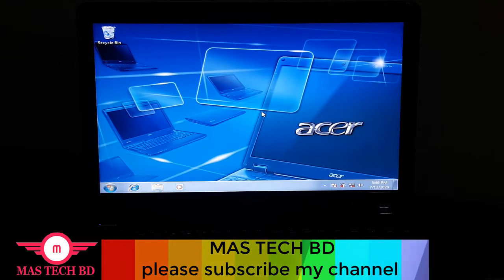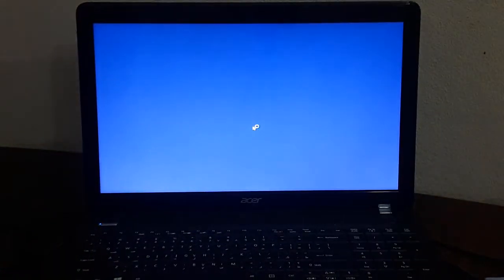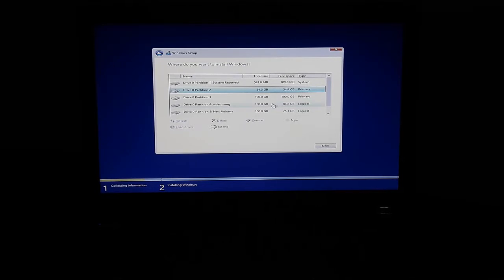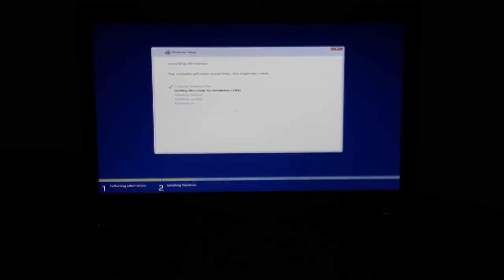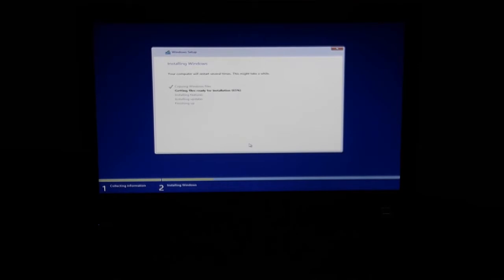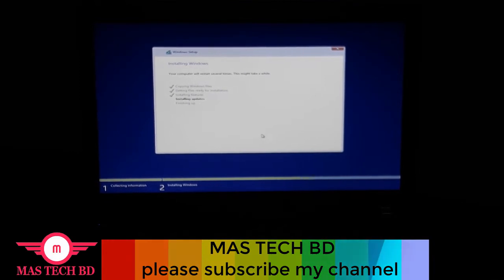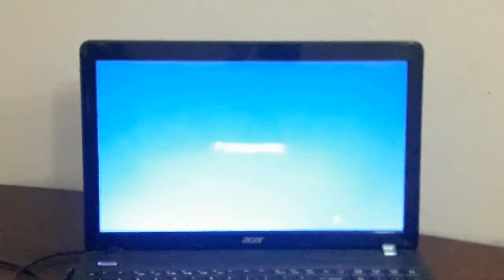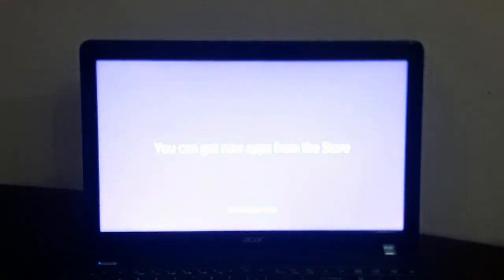How to Install Windows 8.1 from USB Flash Drive (No Product Key) | Rufus Bootable Method 2025 💻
Learn how to install Windows 8.1 from a USB flash drive without entering a product key — updated for 2025! In this step-by-step tutorial, I’ll show you how to create a bootable USB using Rufus, set up your BIOS/UEFI settings, and install Windows 8.1 (Pro or Core) easily.
Perfect for beginners and tech users who want a clean, fast Windows installation using a USB drive.
🔹 Topics Covered:
Download Windows 8.1 ISO file
Create bootable USB with Rufus
Boot and install Windows 8.1 without key
Fix USB not showing in Boot Menu
UEFI vs Legacy setup tips
💡 Works for any brand PC: HP, Dell, Lenovo, Acer, ASUS, etc.
📅 Updated: 2025
💻 Tools: Rufus 4.x, Windows 8.1 ISO
So please Share Your Friends circle
If any problem Then you will contract with my Facebook ID

How to Remove Viruses using cmd | Delete all Virus from your PC without Antivirus | Easiest Way 2020
How to invite all friends to facebook page-Group in one click Facebook page-Group Tips tricks 2020
Islami Bank to Islami Bank fund transfer 2020 ||Tips and Tricks bangla Tutorial|| MAS TECH BD||
How To Get Call History Details Of 2 Tips Bangla||Tips and tricks Bangla Tutorial||MAS TECH BD||
ফোন কখনোই হ্যাং,স্লো হবে না | Phone Hang, Slow, Lag, Battery Problem Solve In Bangla |MAS TECH BD|